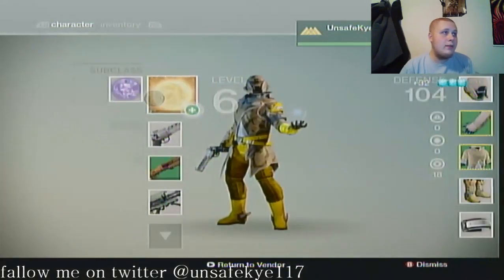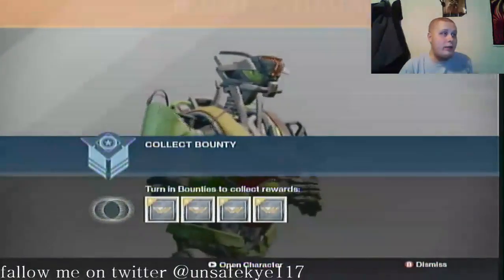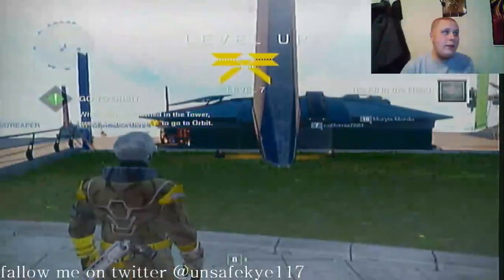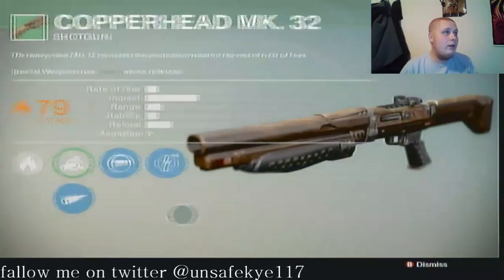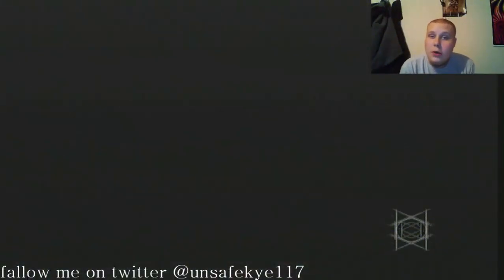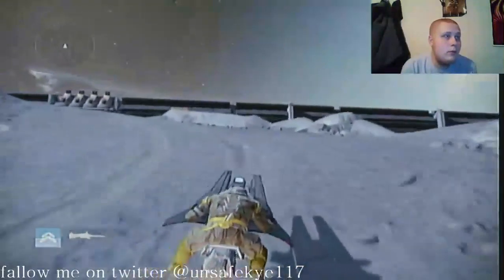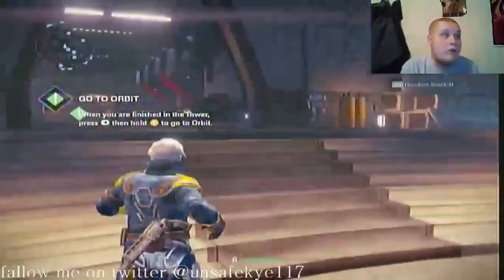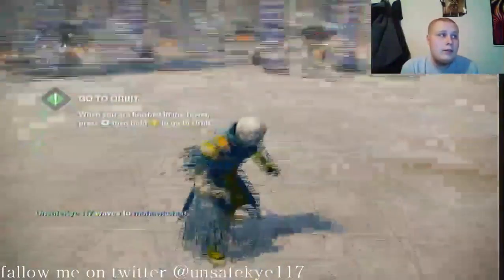destiny: a warlocks quest ep6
blades of corta